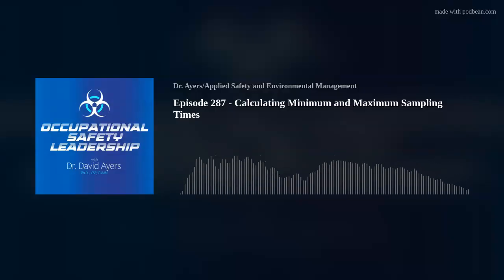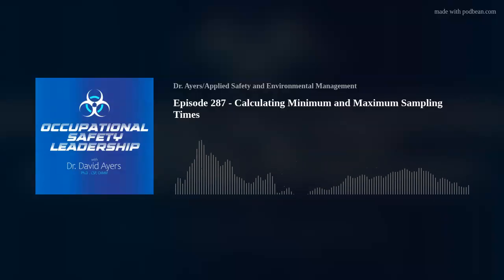Episode 287 - Calculating Minimum and Maximum Sampling Times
In today's episode, Dr. Ayers discusses how to calculate the minimum and maximum sampling times for chemical sampling.  A practical example of Hydrogen Chloride is used.